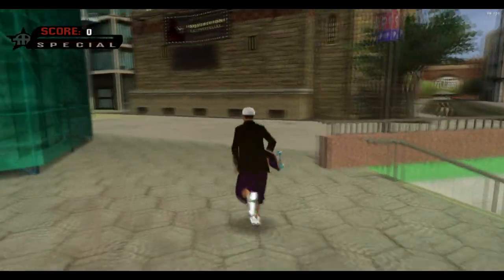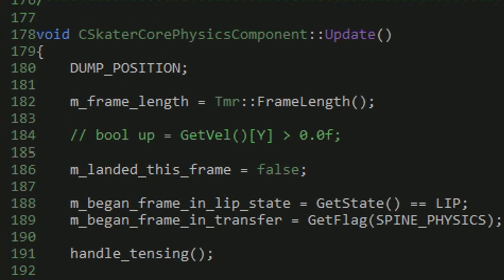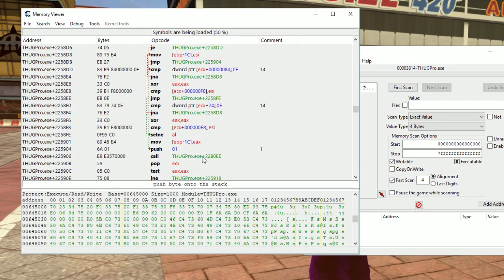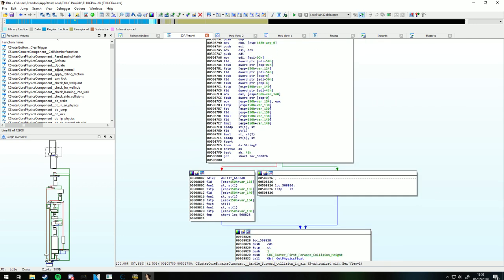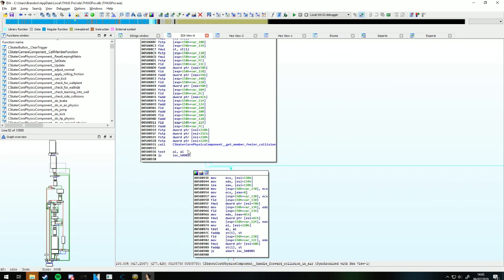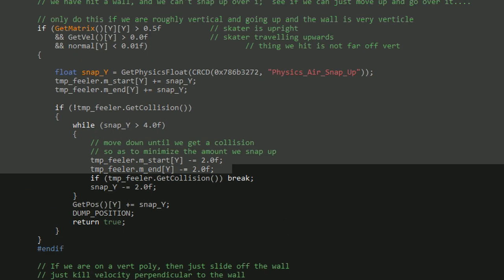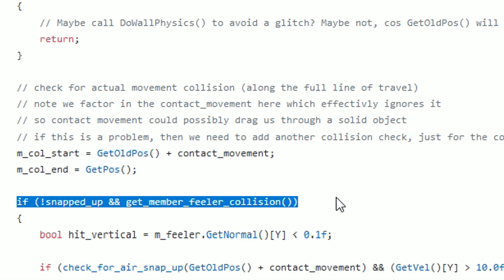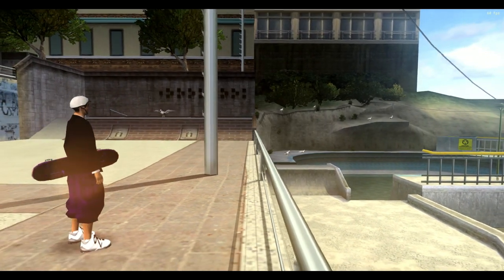How bonks work in THPS games (Mod Corner)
Join me as I apply a variety of reverse-engineering and debugging techniques to one of my favourite games to uncover how a mysterious game mechanic works.

Hi, this is something I've considered making for a while. Some of the older fans of the channel should find this type of content a bit more enjoyable.